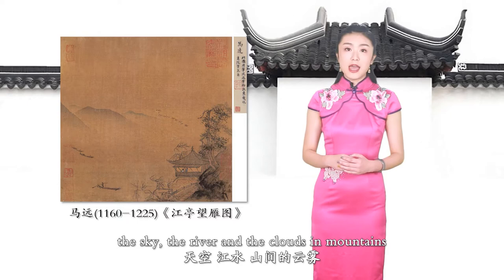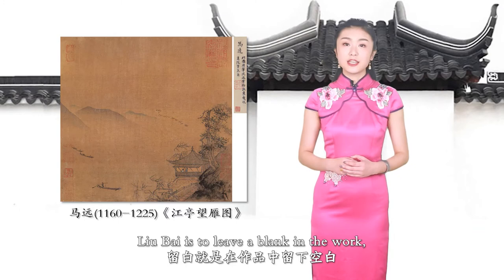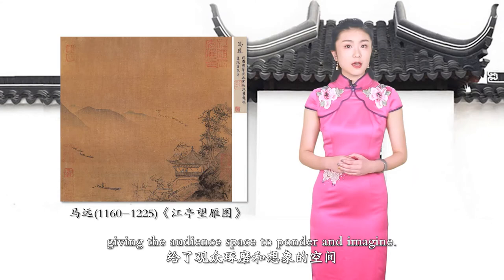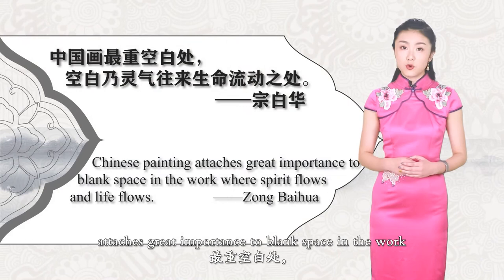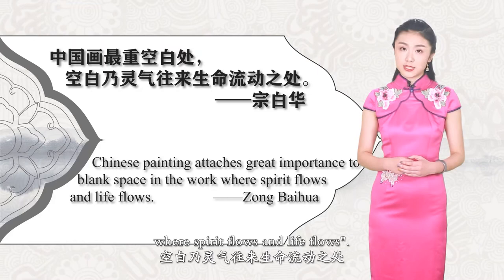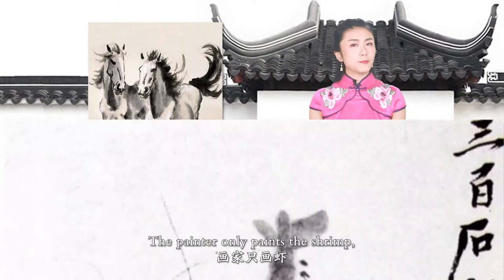Chinese ink painting